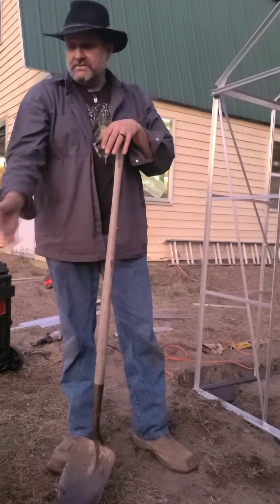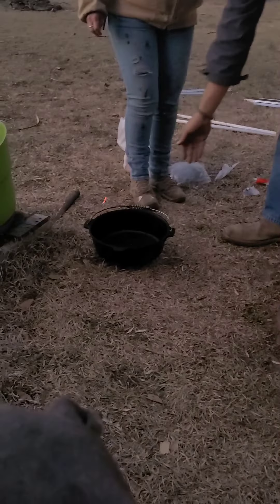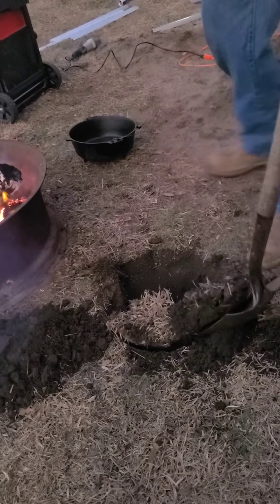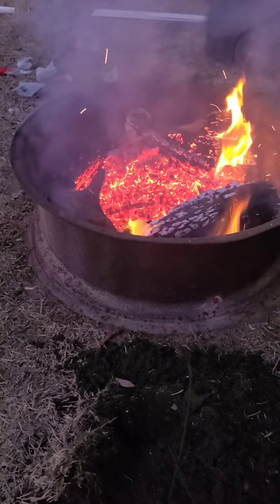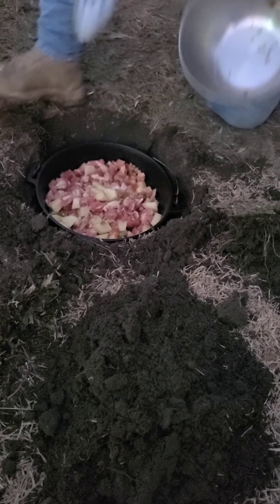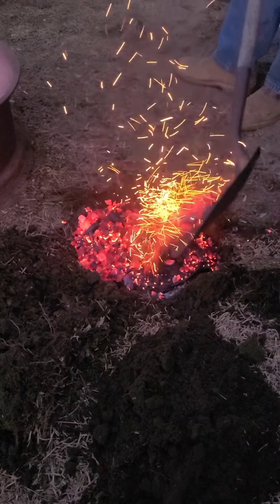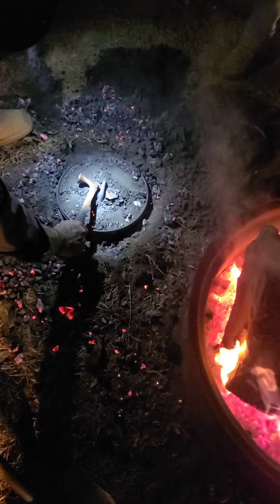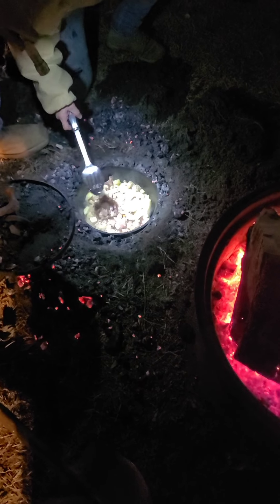Cooking in Dutch oven while working on green house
We worked all day on greenhouse and had fire to stay warm decided to cooking in Dutch oven. Nothing better after a long day